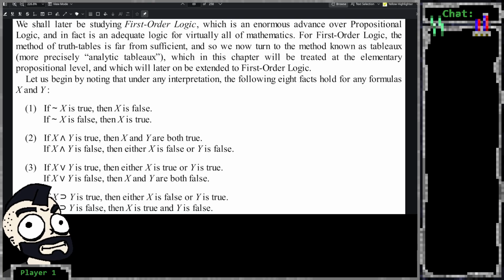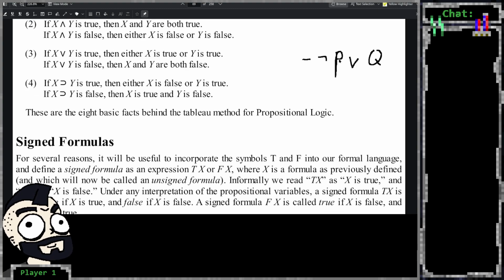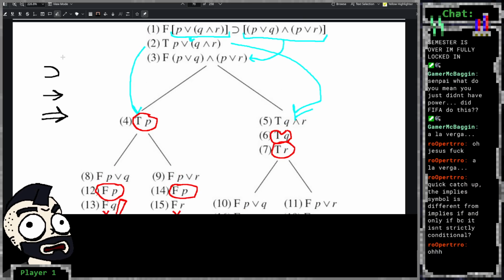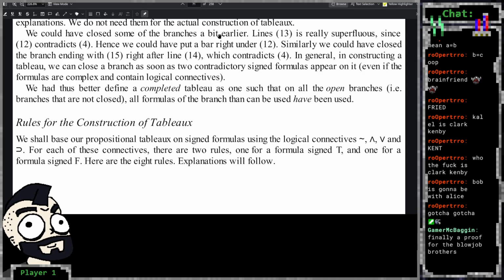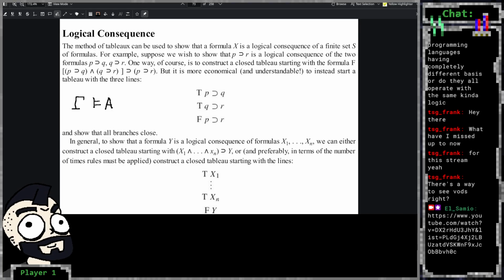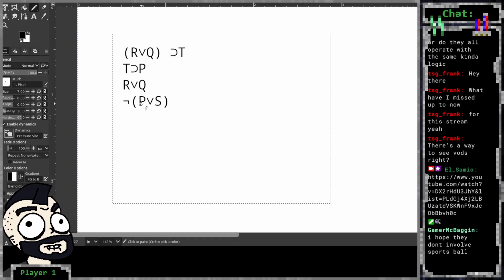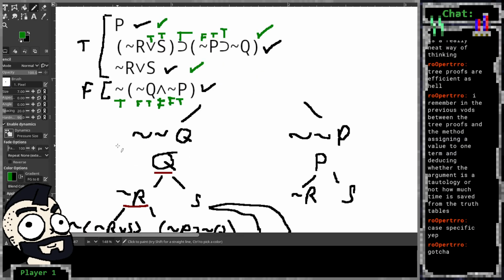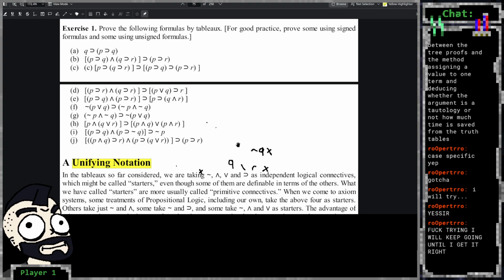Get into mathematical logic! || Tree proofs, computationally efficient!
This is the fourth of a series of streams that seek to introduce people to mathematical logic. I plan to cover what is taught in a college-level Logic 101 course.

In this session we cover our secondary semantic analysis tool: tree proofs, also known as tableaux. We go over what makes them more computationally efficient, what are they for and how to analyze single formulas or entire arguments through a small set of specific, recursive rules.